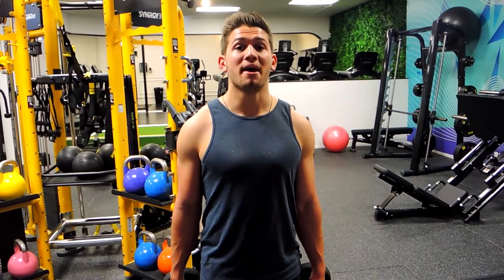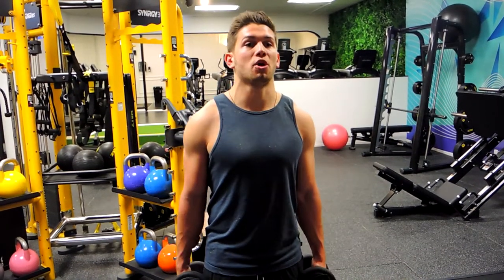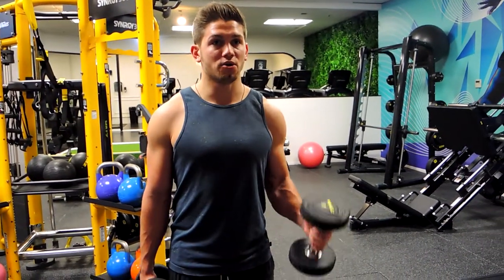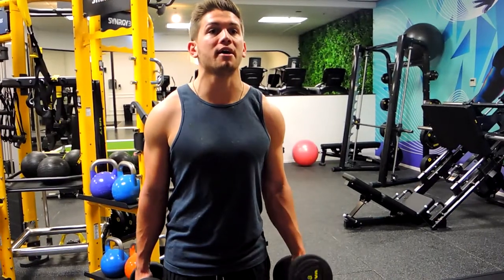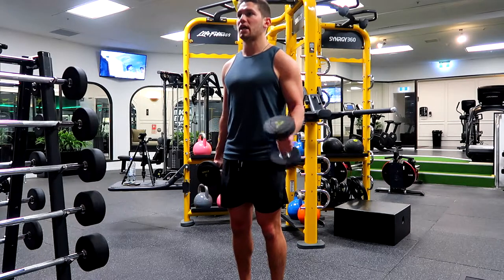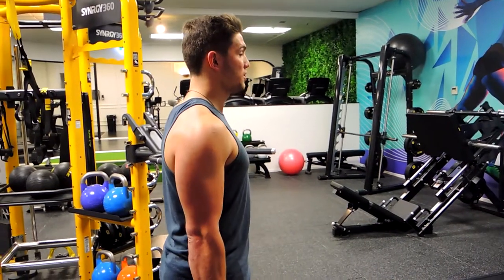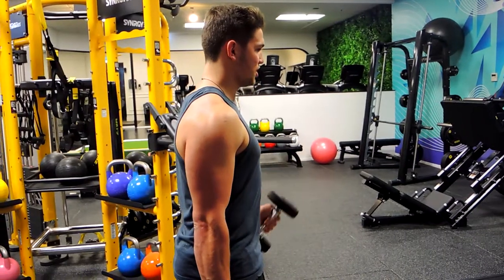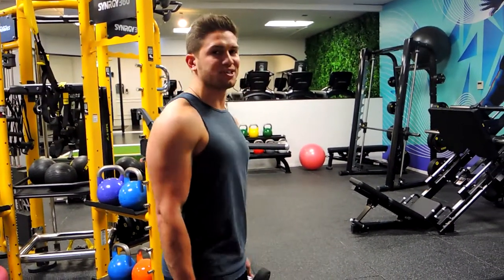Single Arm Hammer Curls